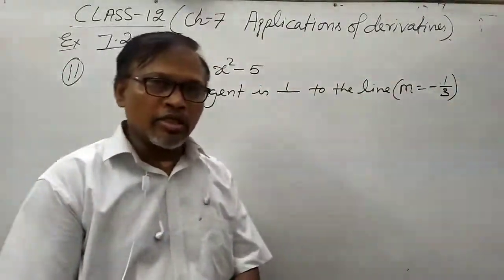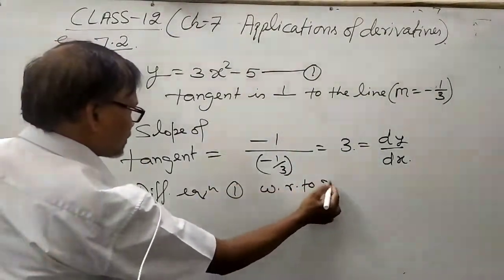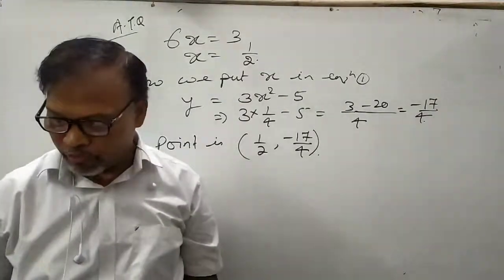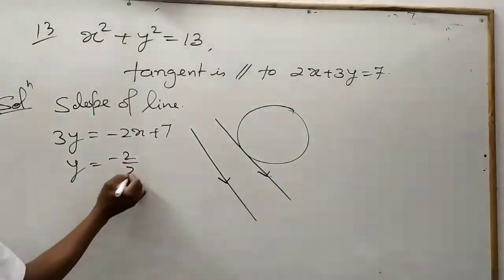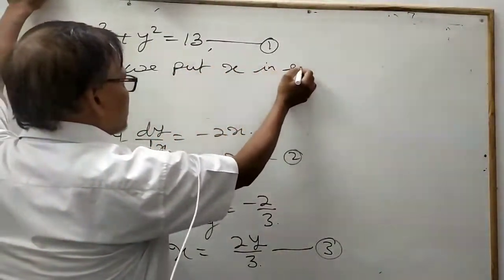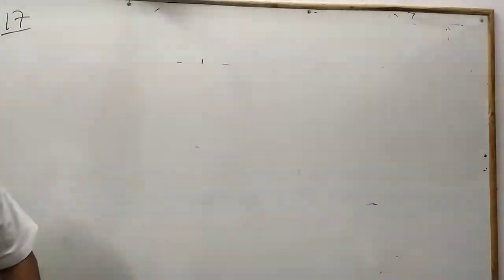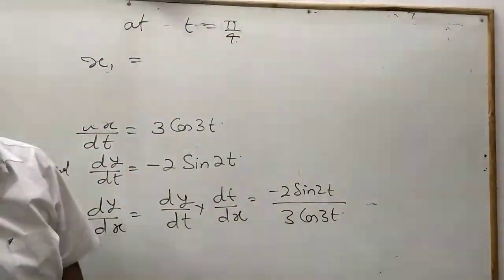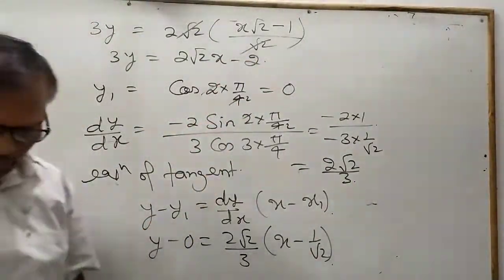Maths for class 12(APPLICATION OF DERIVATIVES,TANGENTS & NORMALS, PART--2)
Finding the points on the curve